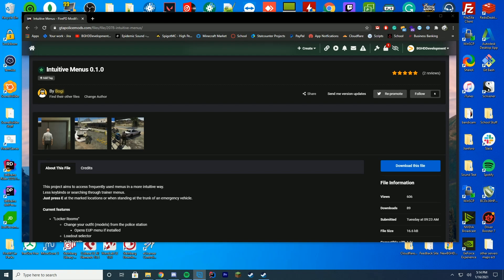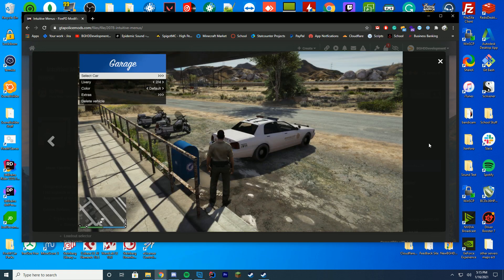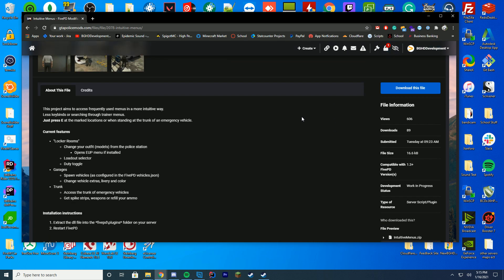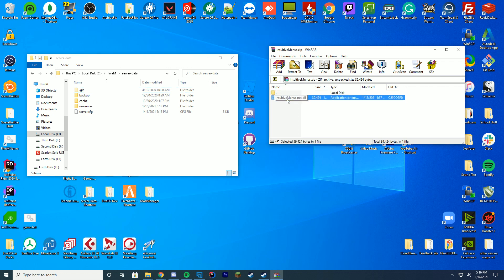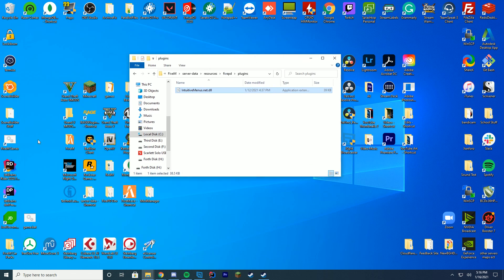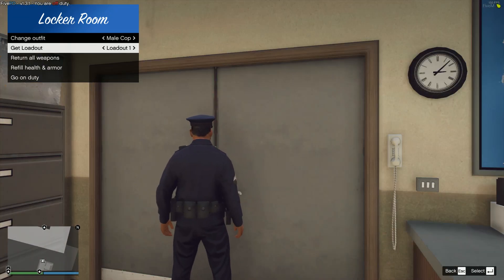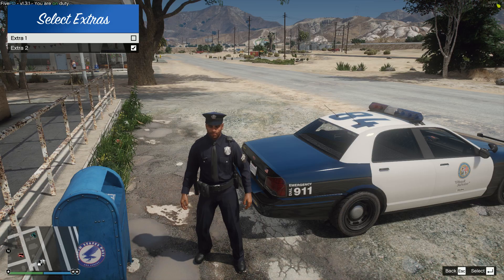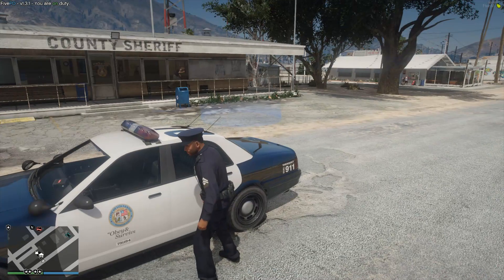FivePD Intuitive Menus - Install Tutorial/Overview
Today we are looking at the IntuitiveMenus resource for the FivePD resource!

Support Us!

Computer Specs:
Processor: Intel - Core i9-9900K
Graphics: RTX 3090 Founders Edition
Ram: 64GB DDR4 3200MHz
Storage: 3x 1TB SSD
Motherboard: ASUS ROG Maximus XI Hero (Wi-Fi)

Other Specs:
Mic: Shure SM7B Cardioid Dynamic Microphone
Mixer: Focusrite Scarlett
Amplifier: CL-1 Cloudlifter
Editing Software: Adobe Premiere Pro
Thumbnail Software: Adobe Photoshop
Coding Program: IntelliJ Ultimate Edition
Keyboard: Razer Blackwidow Chroma
Mouse: Razer Basilisk v2 Wired Gaming Mouse